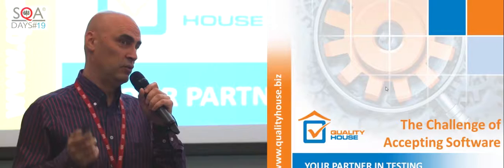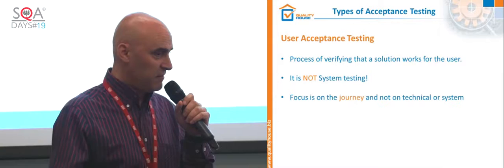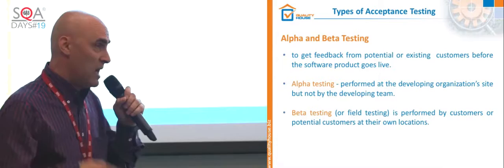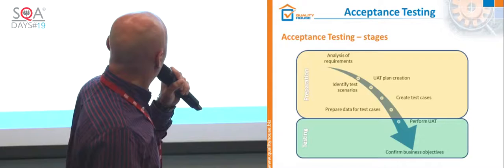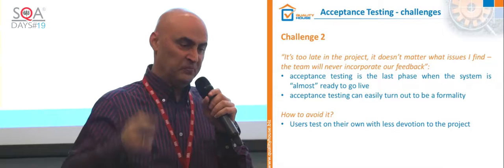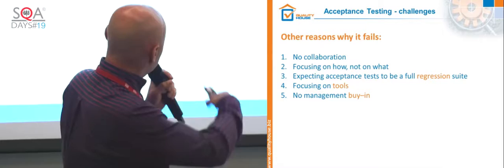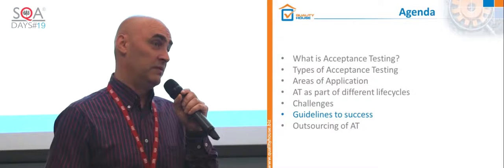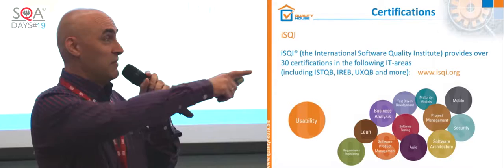The Challenge of Accepting Software English version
Mitko Mitev's talk at SQA Days-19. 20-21 May 2016. St. Petersburg